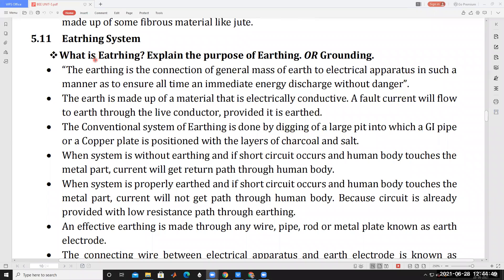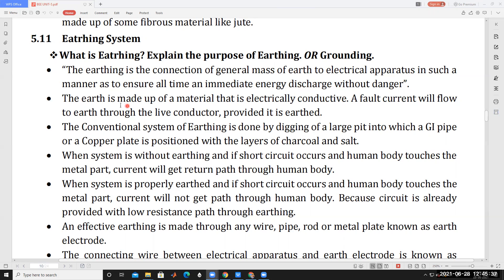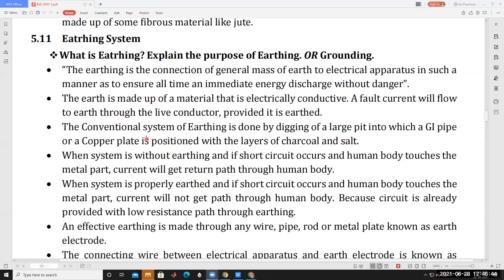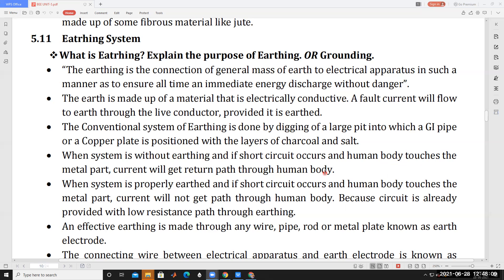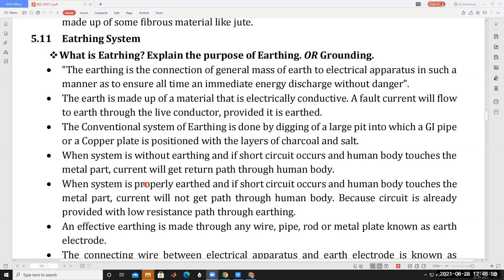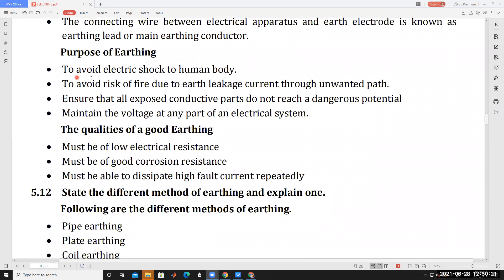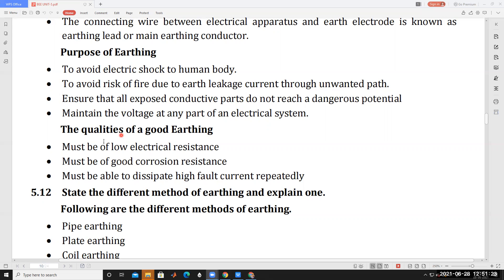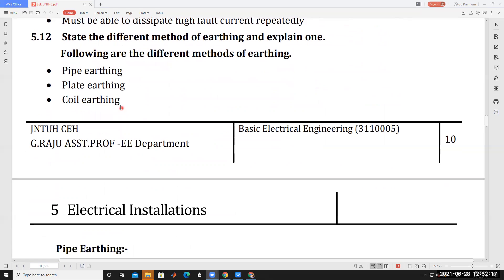LEC#84.EARTHING SYSTEM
“The earthing is the connection of general mass of earth to electrical apparatus in such a
manner as to ensure all time an immediate energy discharge without danger”.
 The earth is made up of a material that is electrically conductive. A fault current will flow
to earth through the live conductor, provided it is earthed.
 The Conventional system of Earthing is done by digging of a large pit into which a GI pipe
or a Copper plate is positioned with the layers of charcoal and salt.
 When system is without earthing and if short circuit occurs and human body touches the
metal part, current will get return path through human body.
 When system is properly earthed and if short circuit occurs and human body touches the
metal part, current will not get path through human body. Because circuit is already
provided with low resistance path through earthing.
 An effective earthing is made through any wire, pipe, rod or metal plate known as earth
electrode.
 The connecting wire between electrical apparatus and earth electrode is known as
earthing lead or main earthing conductor.
Purpose of Earthing
 To avoid electric shock to human body.
 To avoid risk of fire due to earth leakage current through unwanted path.
 Ensure that all exposed conductive parts do not reach a dangerous potential
 Maintain the voltage at any part of an electrical system.
The qualities of a good Earthing
 Must be of low electrical resistance
 Must be of good corrosion resistance
 Must be able to dissipate high fault current repeatedly